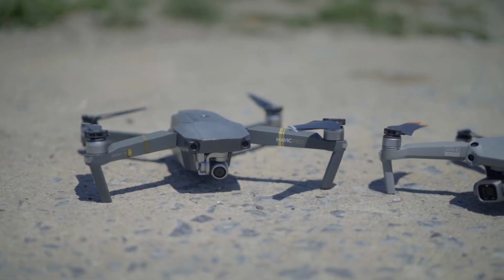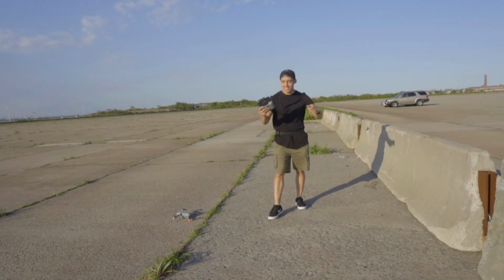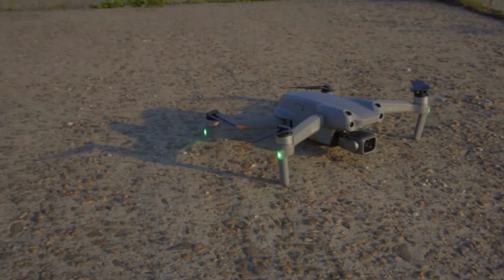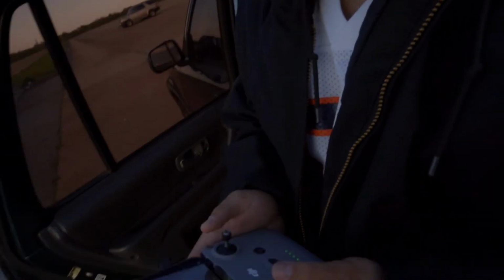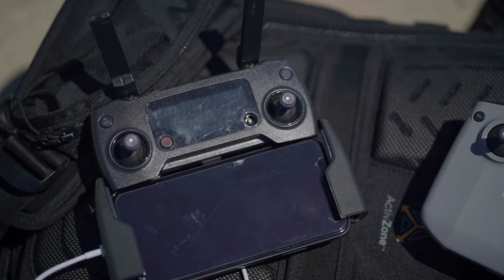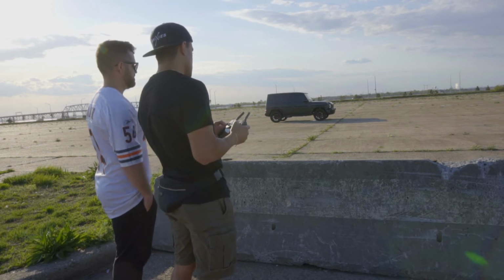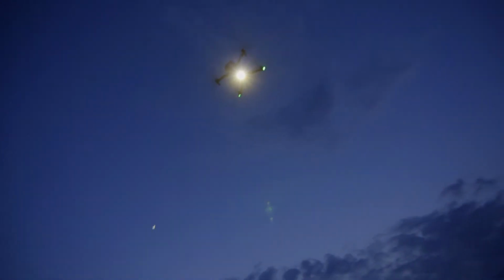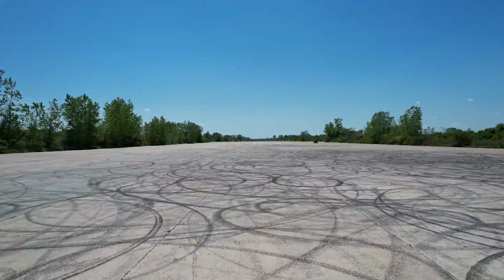FIRST TIME FLYING DJI AIR 2 S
In this video I take my DJI Air 2s for its first test flight. What did you think of the test footage?

Shoutout to Matt and John for pulling through on this video. Go show them some love down below!

Matt: @nyc_gto
John: @g63_nyc

- My Gear-
Main Camera
Vlog Camera
Studio Camera
Main Lens
Budget Prime Lens
Favorite Prime Lens
Shot Gun Microphone
Affordable Led Lights